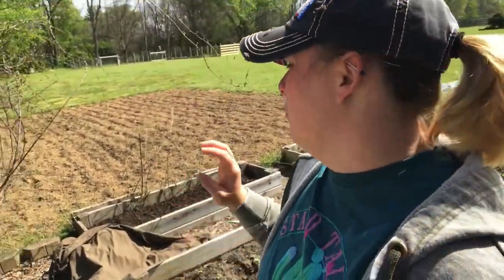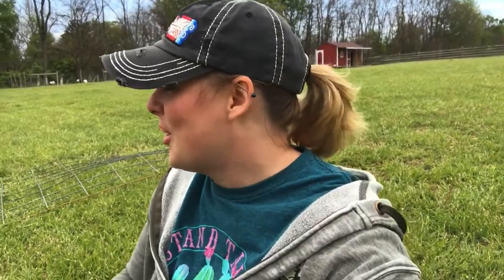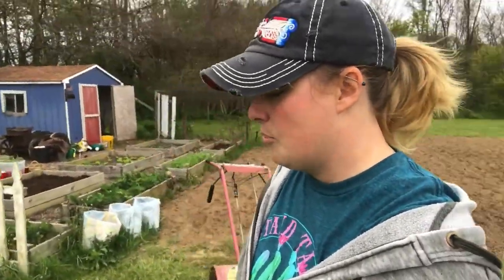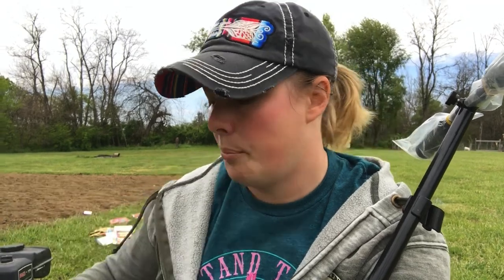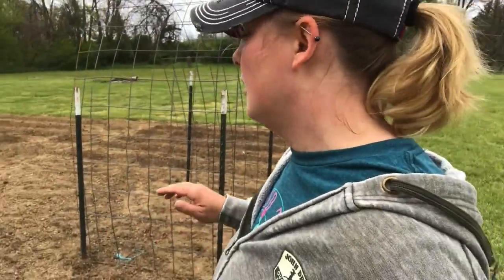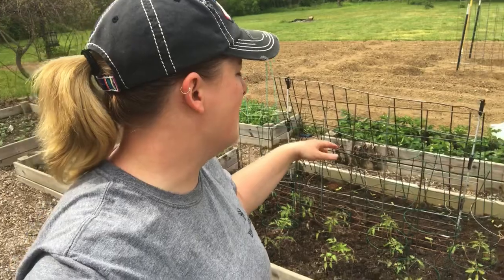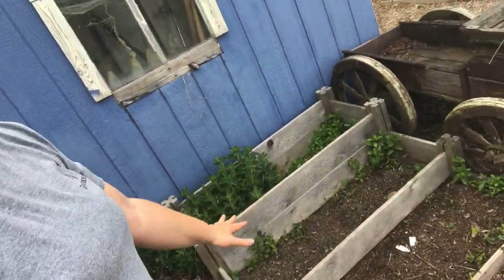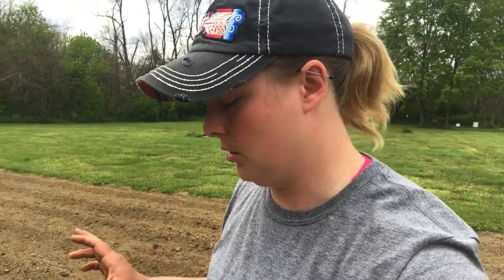Designing and Planting Our Garden! Grow Your Own Food!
Today we are PLAYING IN THE DIRT! We're planting our garden and hoping for a healthy harvest! It's a Victory Garden! We are bring all of our started seeds down to the raised garden beds and getting our final tilling before planting our BIG GARDEN! We want to grow our own food and make this Victory Garden a SUCCESS! Let's get out and plant a garden! Let's Grow Our Own Food!

You don’t want to miss out on what’s coming next!

Did you like the seeder I used?  It's from AMAZON!  Here's a link to this product!